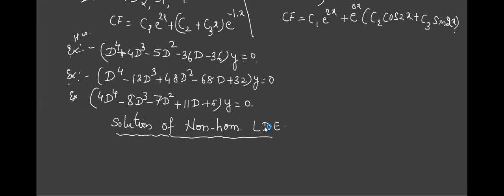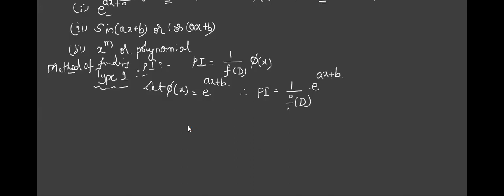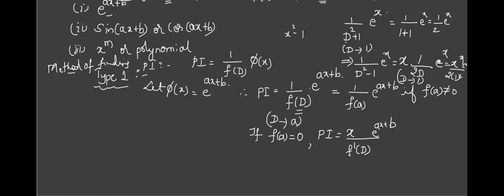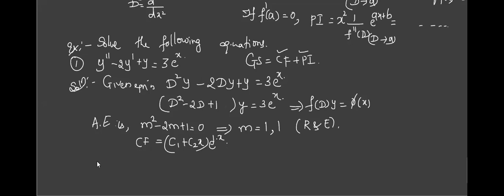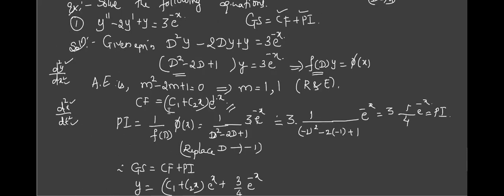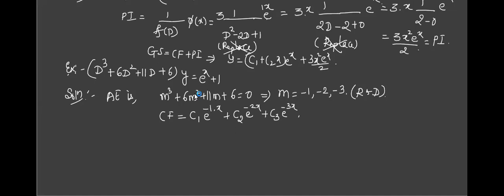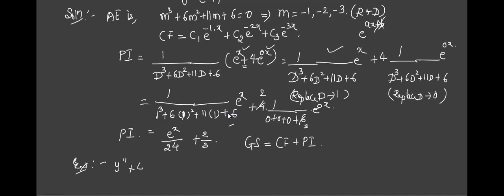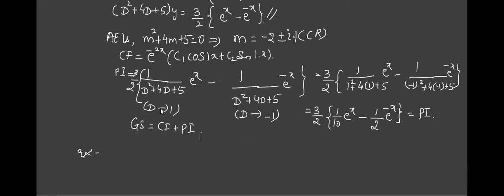DE PI Type 1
Non-Hom DE PI  Type 1